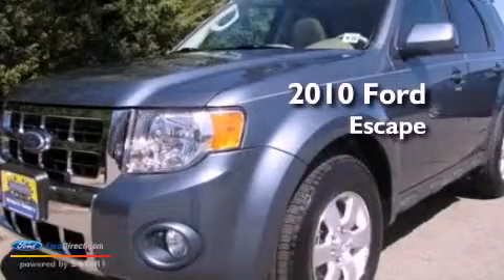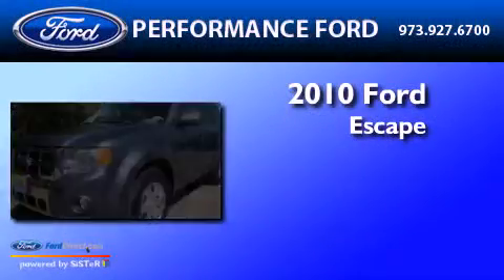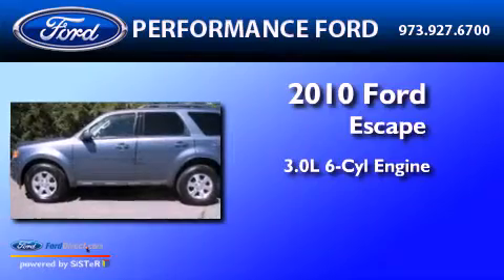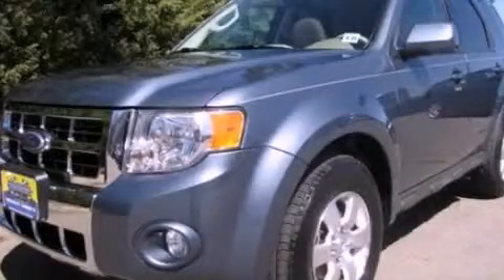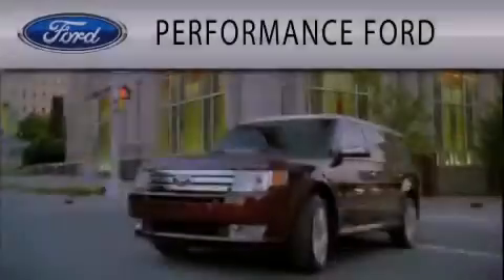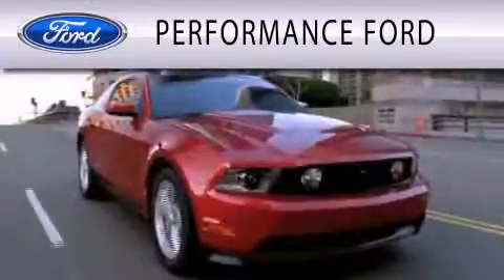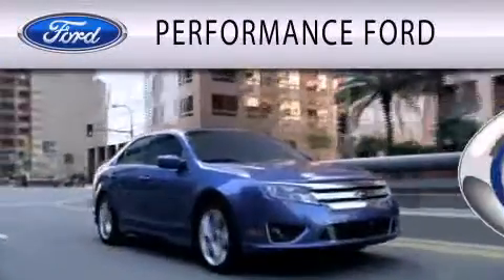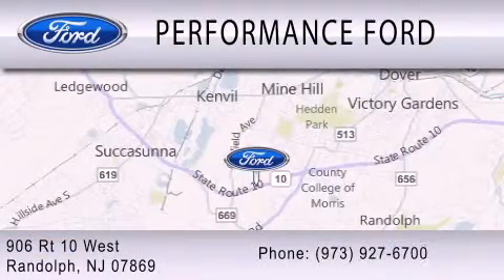2010 Ford Escape Randolph NJ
Year : 2010
 Make : Ford
 Model : Escape
 Engine : 3.0L V6 24V MPFI DOHC FLEXIBLE FUEL
 Trans . : 6-SPEED AUTOMATIC
 Exterior : STEEL BLUE METALLIC
 Miles : 24,818